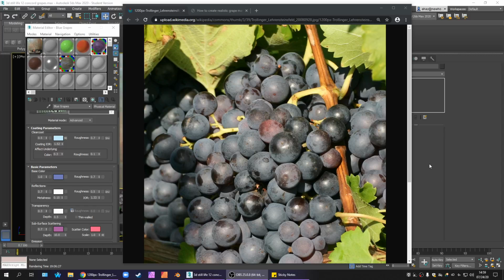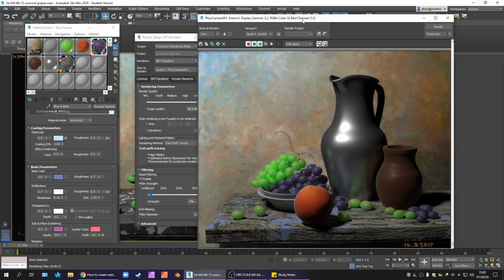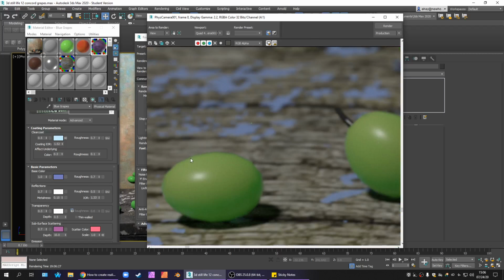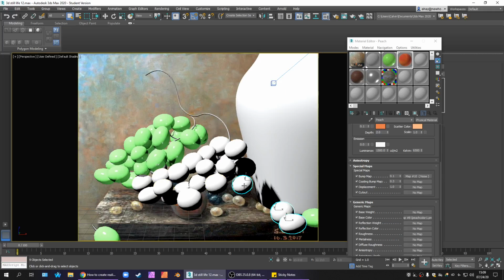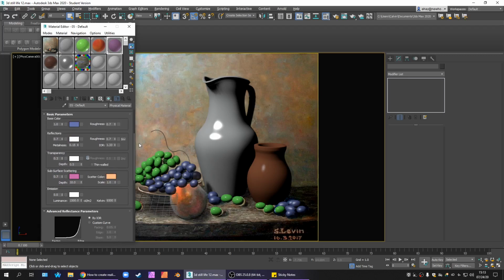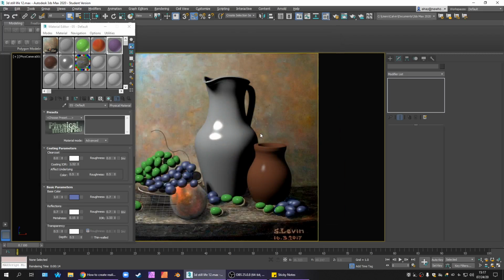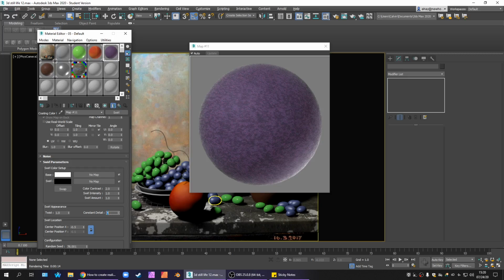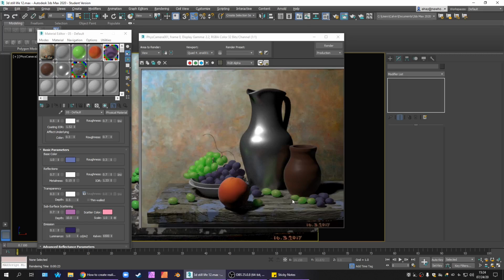Purple Grapes in 3ds Max with ART Render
Pulling out the stops on the ART renderer to attempt a photo-realistic trollinger grape.